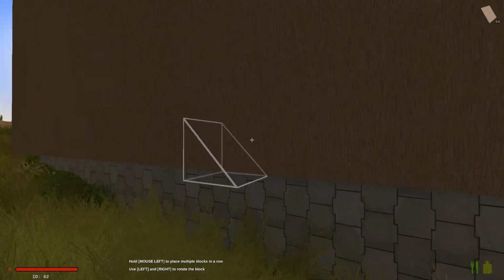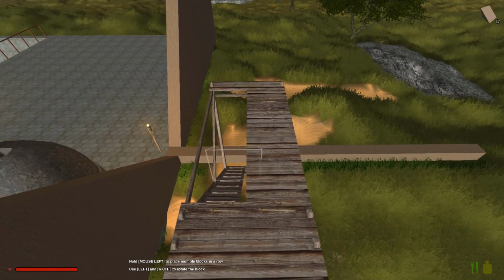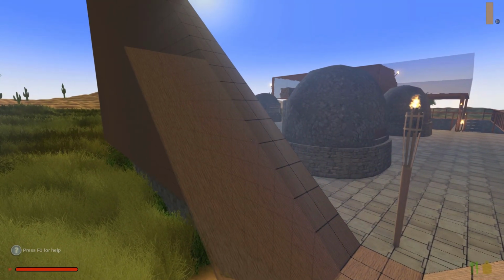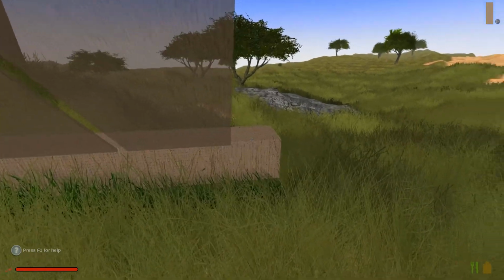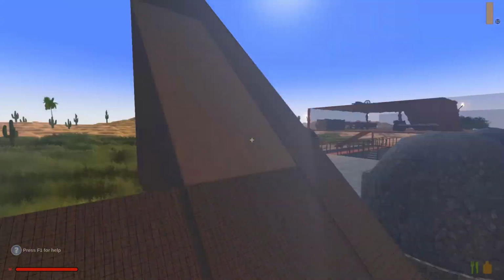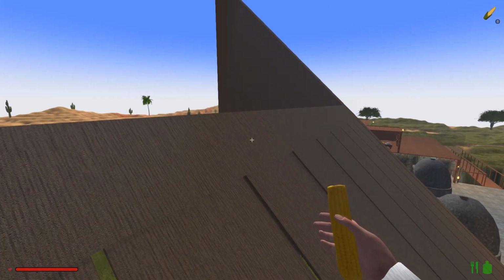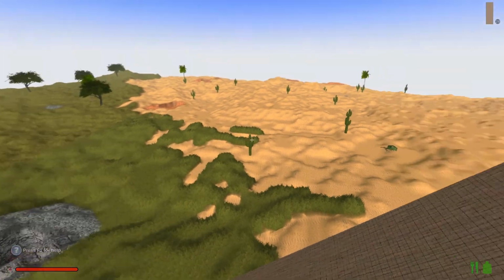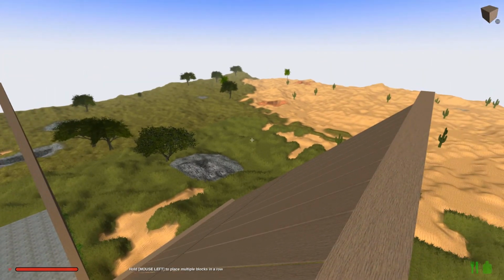Wooden Wedge Is Now a Wooden V - Rising World Gameplay [Season 1 Episode 42]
Today I'm getting back to Tree Farm 2.0, or the wooden wedge, but now it's a wooden V.  I need to actually put a floor into it, and a place for the trees to grow.  If only I had chosen more varied textures when building this.

Rising World is an Early Access Open World Voxel Based Survival Game made By JIW-Games.  In it the player mines for ores, chops down trees, manages hunger and hydration.  You can build, craft, explore the surface or even caves.  And more is added on a regular basis.

This Game is made by JIW-Games.

Remember, gaming is intellectual exercise.  Just like athletes need to stay in shape so do intellectuals, and playing games is one of the ways we can do that.